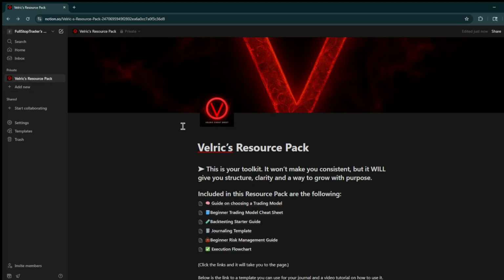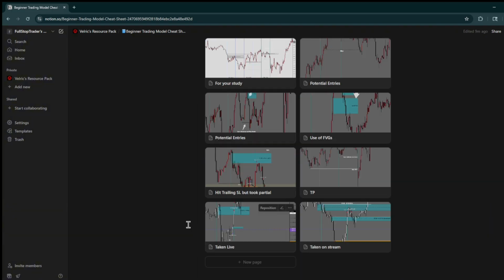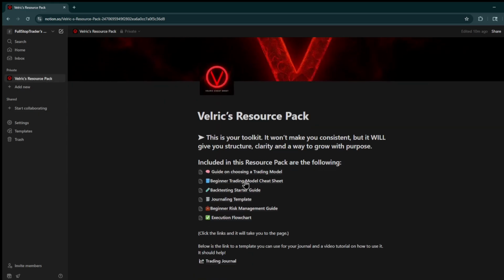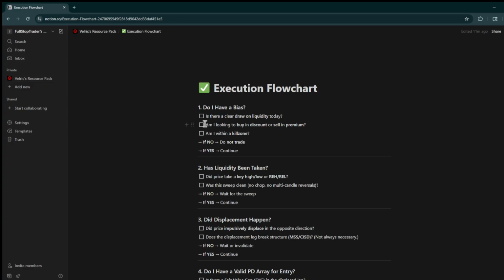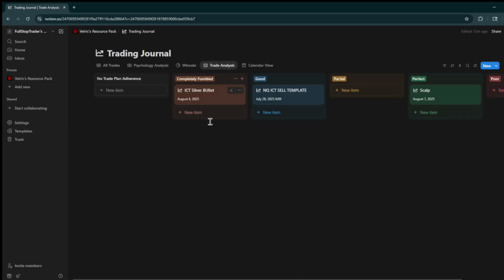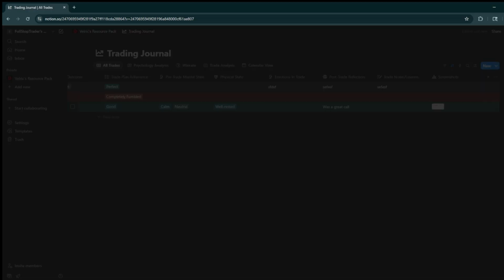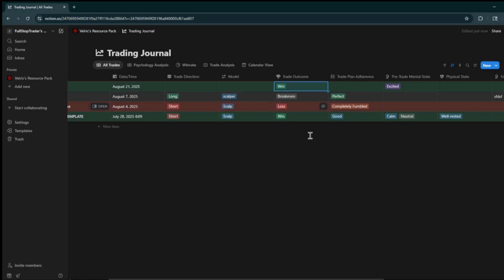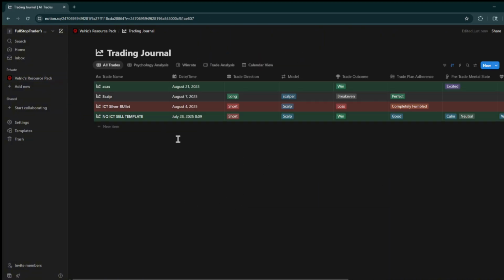I Built A Free Trade Journal For ICT Beginners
This is the link to the Resource Pack.